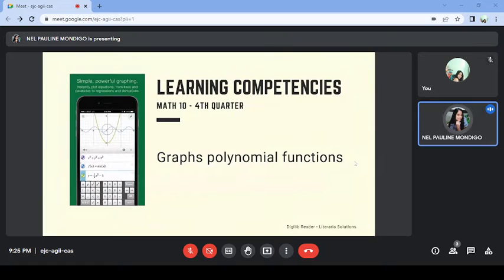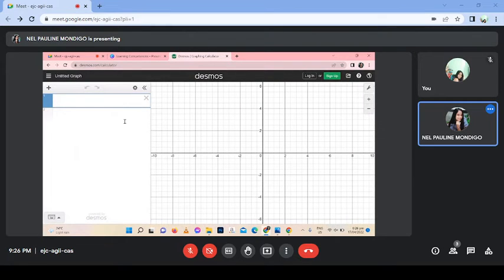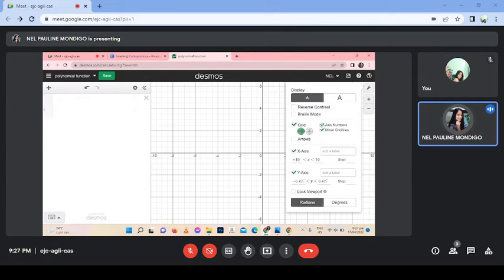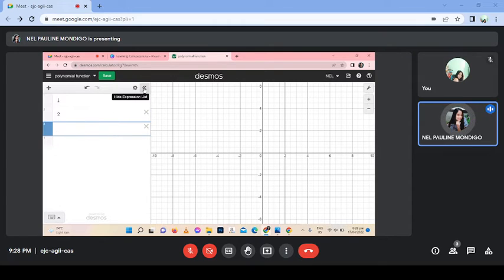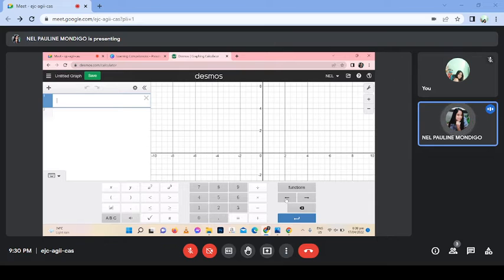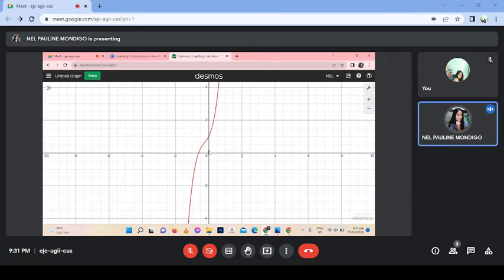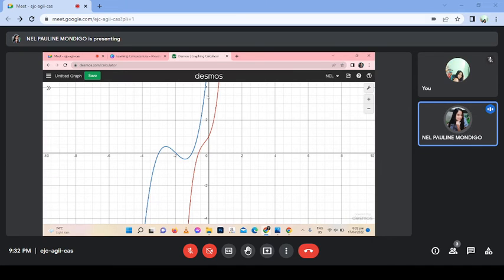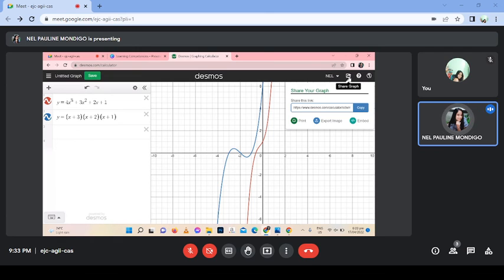Worksheet U4L5 - Desmos Graphing Calculator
This video will teach you how to use Desmos graphing calculator.